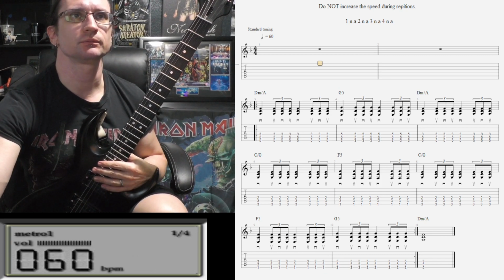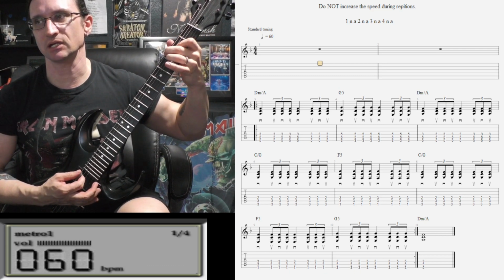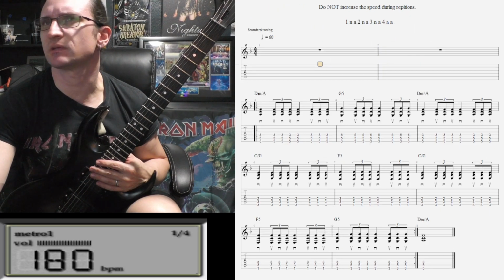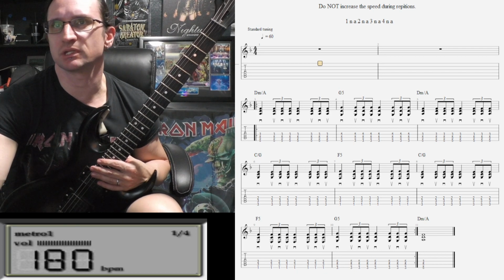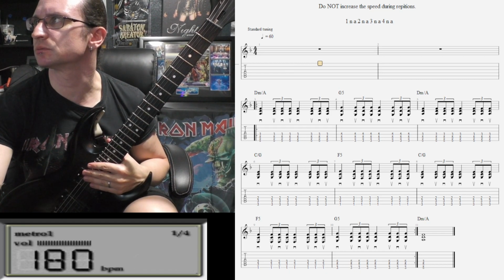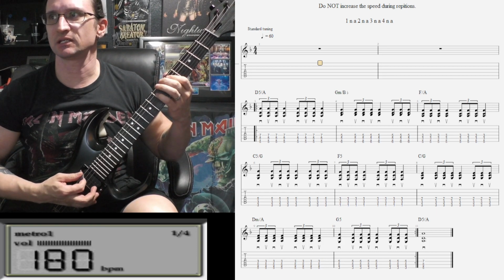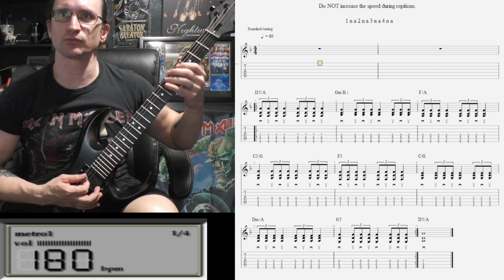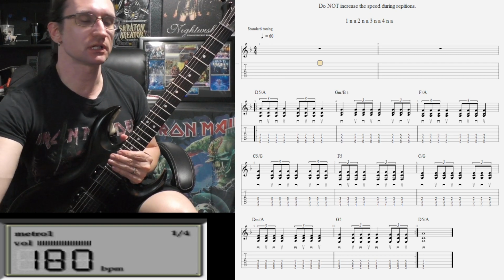Nick B. Video Recap 2-25-24